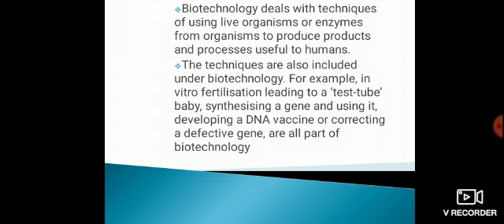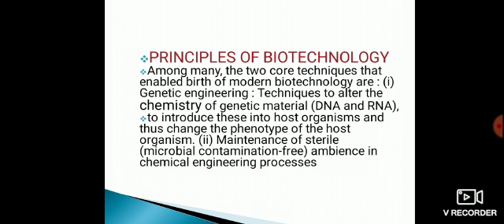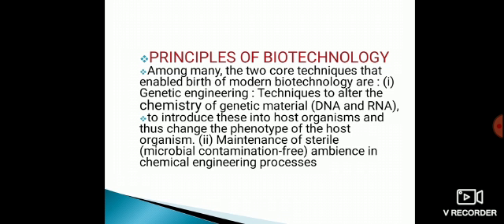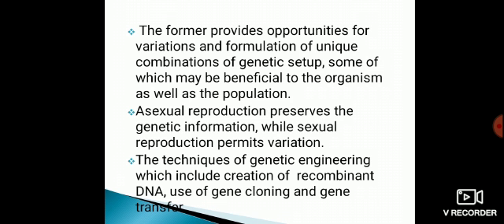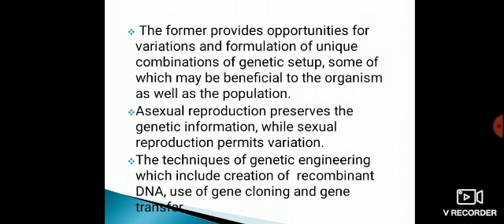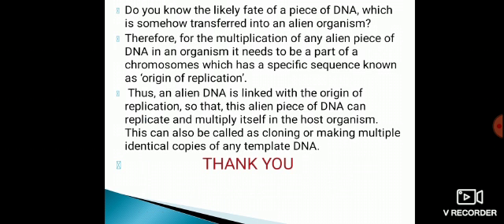class #12 Biology chapter #11 Biotechnology Principles and Processes Part #1